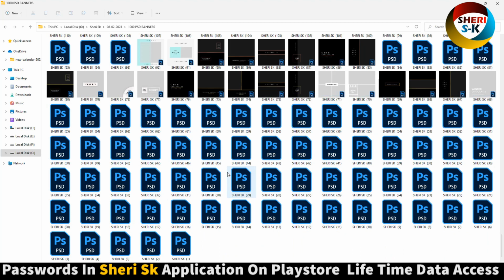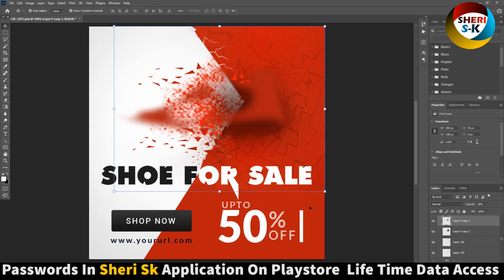1000+ PSD Banners Templates For Photoshop|Sheri SK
Photoshop Files Templates
Brochures Templates
Business Cards Templates
Tri-Fold Templates
T-Shirts Templates
Bi-Flod Templates
Frames Templates
Book Cover Templates
Infographic Templates
Wedding Album Cover Templates
Professional Stationery
Youtube Thumbnails Templates
Certificate Templates
Banners Templates
Stickers Templates
Logo Templates
Letterhead Templates
Flyers Templates
Poster Templates
Cv Resume Templates
Slideshow Templates
Promo Templates
Logo IntroTemplates

Multipurpose Banners Templates Download In PSD EPS AI Files
Traveling Instagram Pack Banner
Web ads Banners
Big Sale Banner Template
Black Friday Sale Banners
Business Marketing Banner Template,
Business Services Banner Template
Cake Banners Ads
Coffee Banner Template
Facebook Post Banners
Fashion Minimal Banner Template
Fashion Sale Banner Template
Fitness Banner Template
Food social media pack
Healthy Food Banner Template
Pizza Time Promo
Restaurant Food Banner Template
Social Media Banner
Sweet Cake Banners Ads
Travel Banner Template
Travel Summer Banners Ad
Travel Vacation Banners Ad